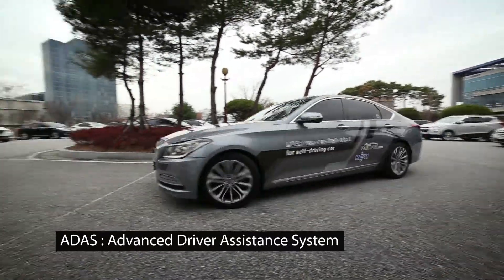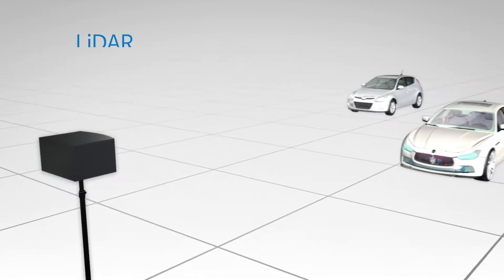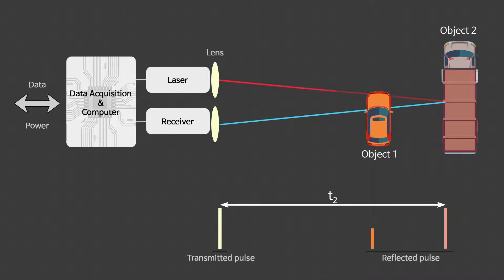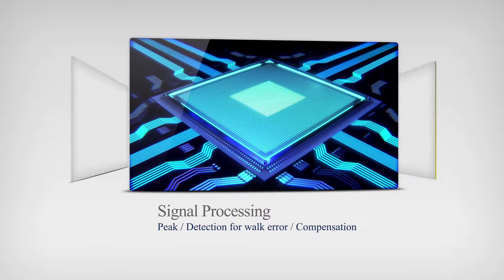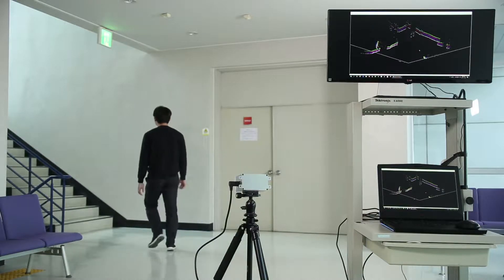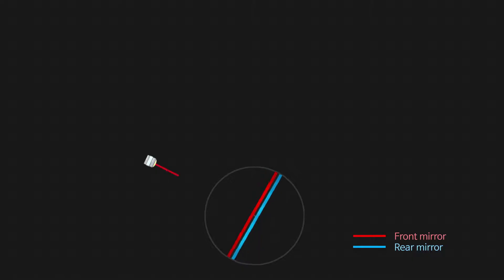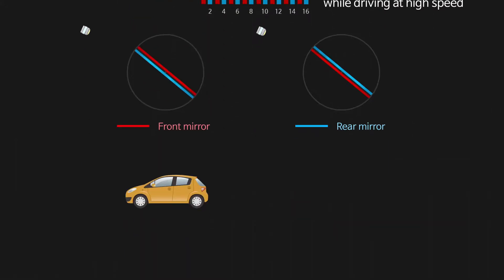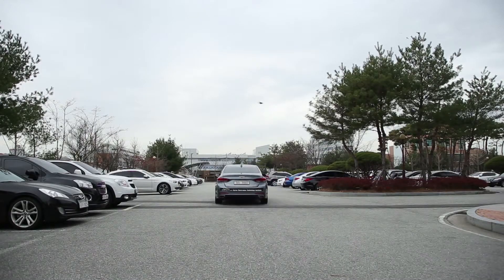KETI Deep Learning Scanning LiDAR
Korea Electronics Technology Institute
Deep Learning Scanning LiDAR
e-SMK